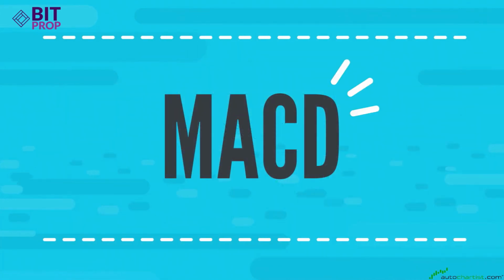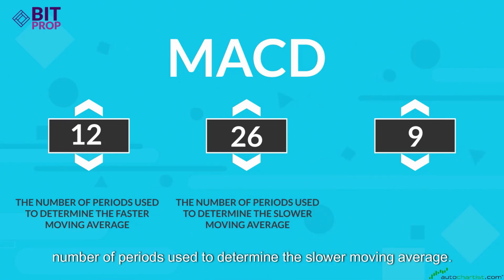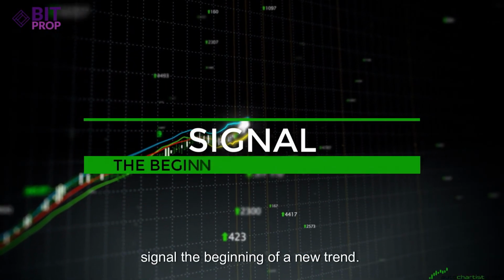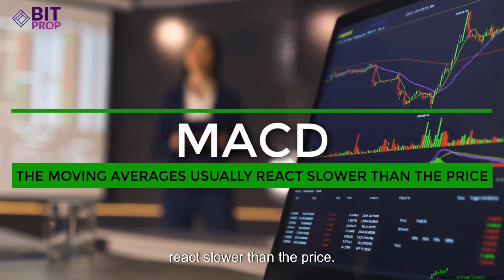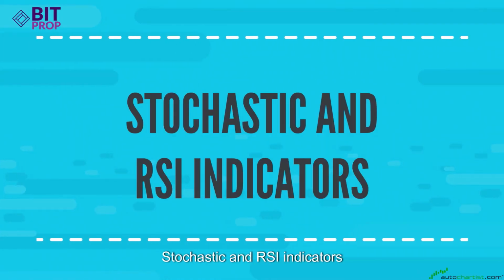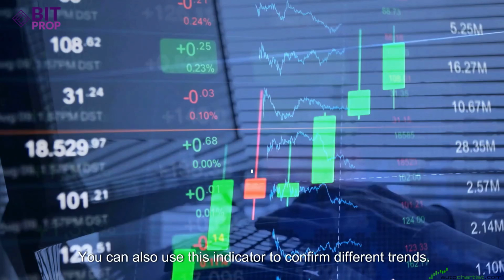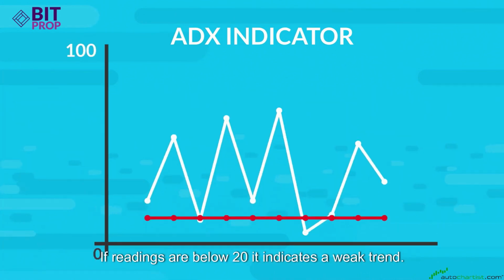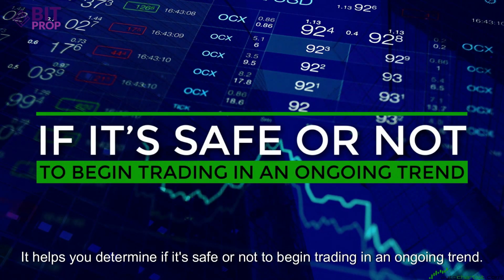【Beginner】🙋 New to Trading? Check this out!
【Beginner】
🙋 New to Trading? Check this out!
👉 How to Use Technical Indicators in Trading?
💯 Have you learned it yet?

【มือใหม่】
🙋 มือใหม่เชิญทางนี้!
 👉 วิธีใช้ตัวชี้วัดทางเทคนิคในการเทรด?
 💯 คุณเรียนรู้แล้วหรือยัง?